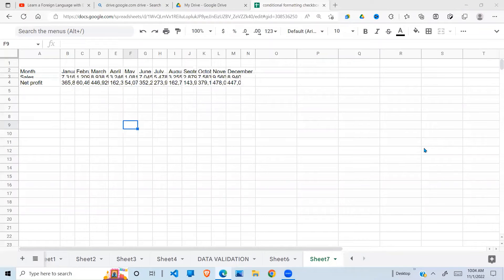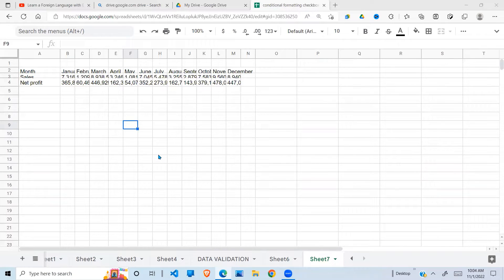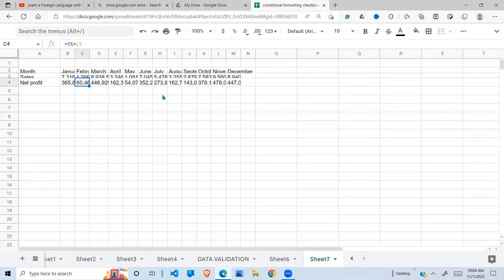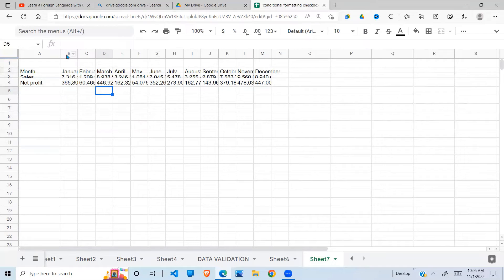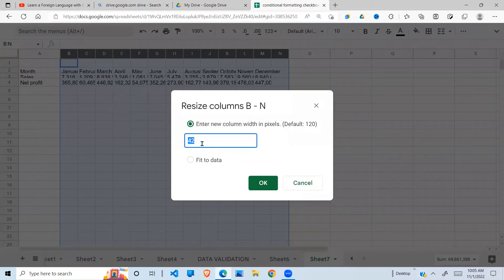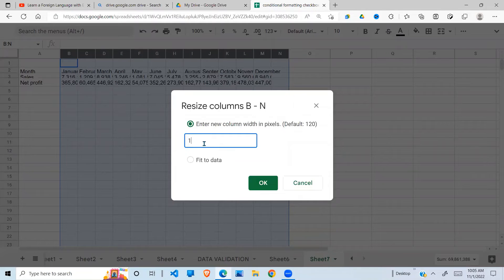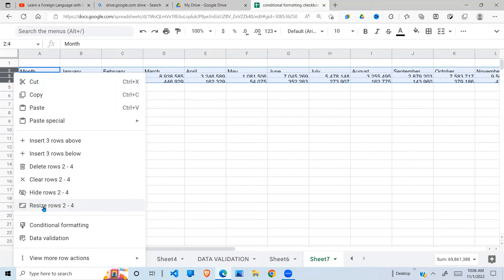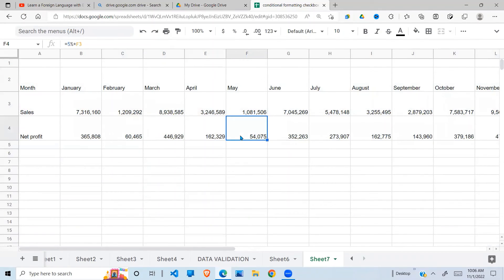Google Sheets -Resize columns and rows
This video demonstrates 3 ways to resizing columns and rows in Google sheets